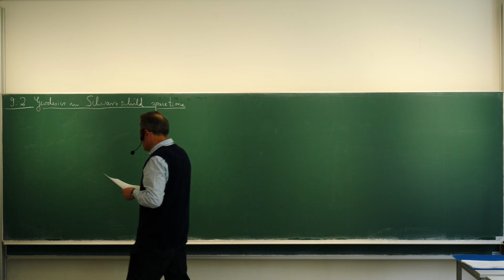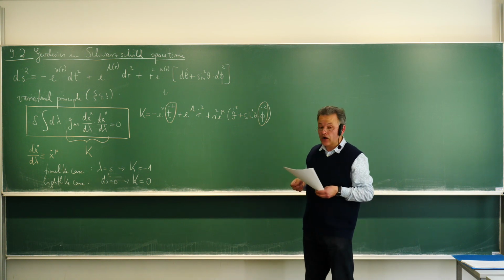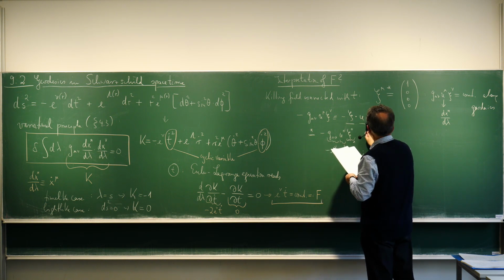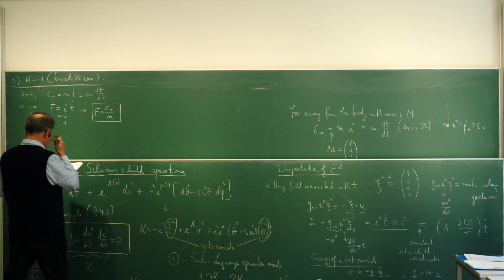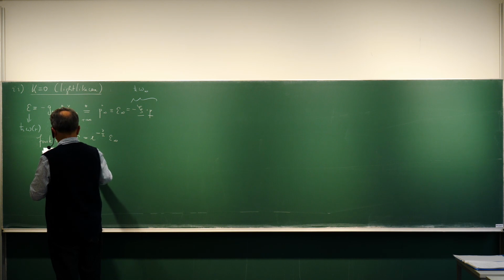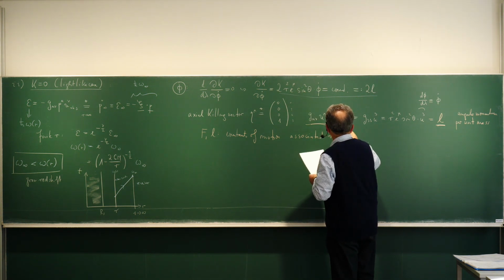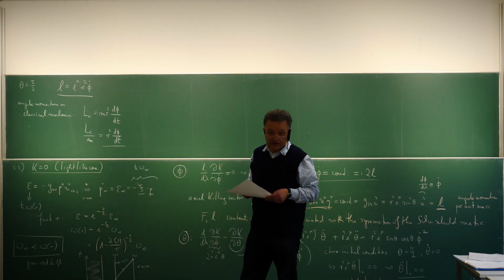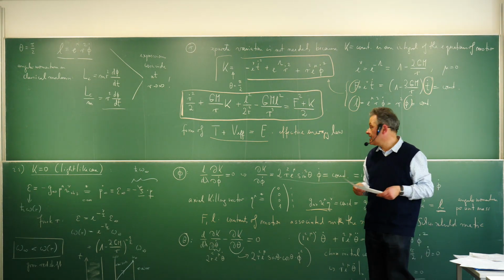9.2. Geodesics in Schwarzschild spacetime. I. Claus Kiefer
9. Classical Tests of General Relativity
9.2. Geodesics in Schwarzschild spacetime. I
Relativity and Cosmology II at the University of Cologne in summer term 2021 [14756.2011]

Relativitätstheorie und Kosmologie II an der Universität zu Köln im Sommersemester 2021 [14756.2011]

00:00 - Title